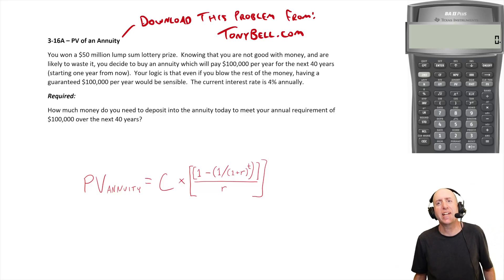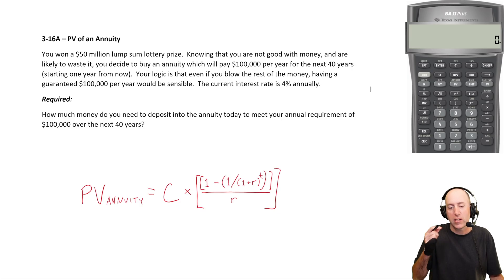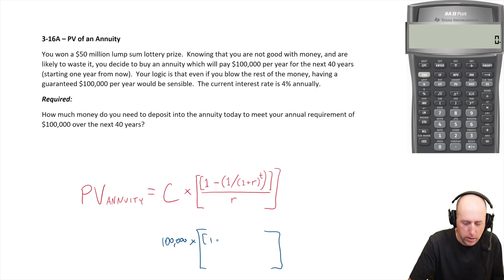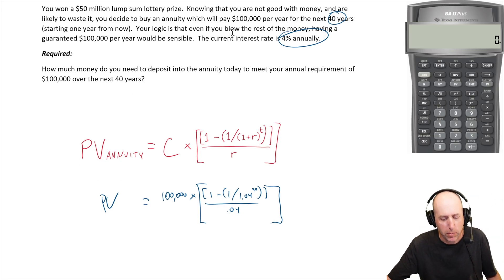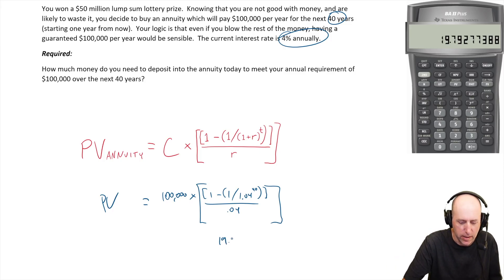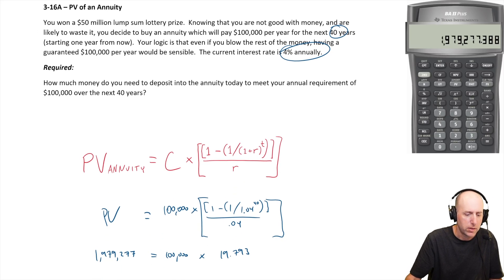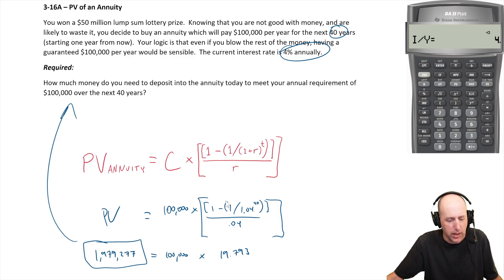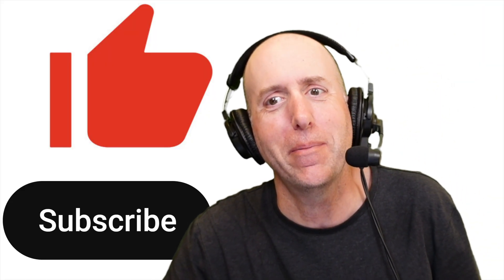FIN 24 Annuity Math